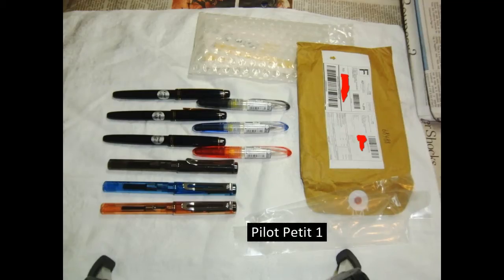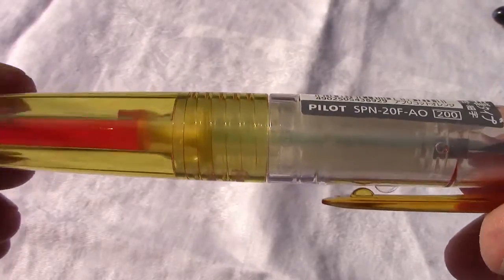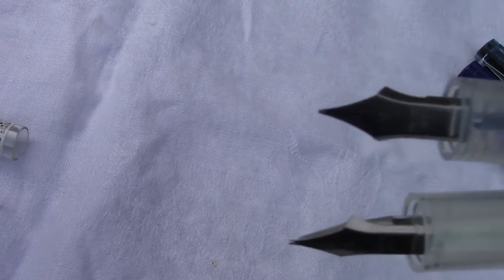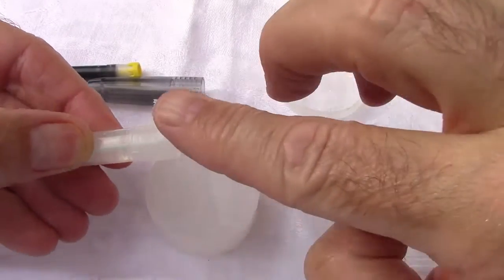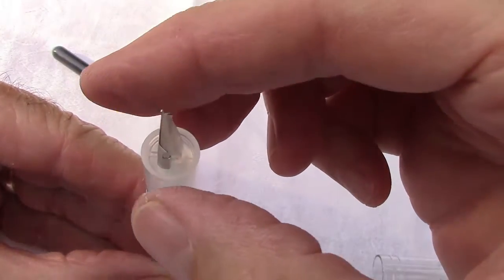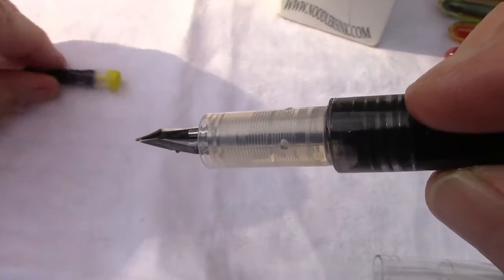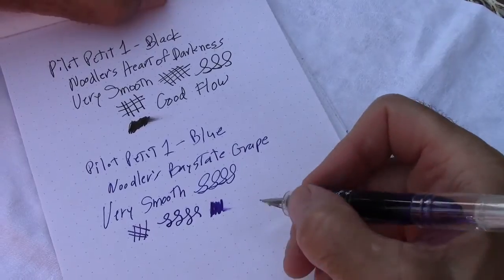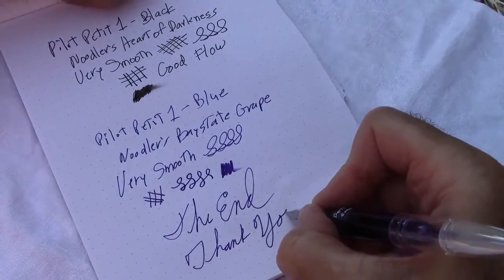Pilot Petit 1 Fountain Pen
Review of the Pilot Petit 1 fountain pen.  A small inexpensive pen from Pilot.  Used as an eyedropper holds lots of ink.  A very good writer, a very affordable pen, looks great, well made.